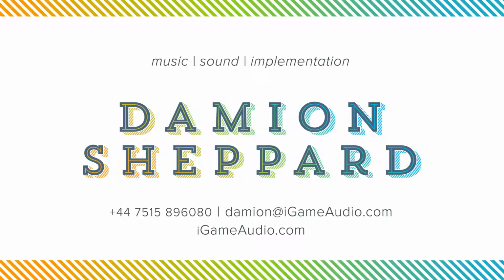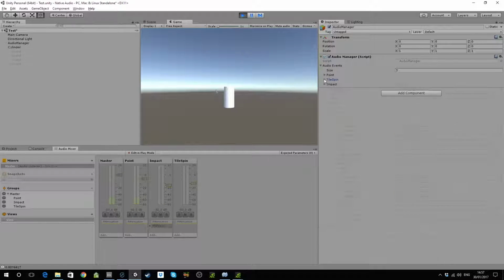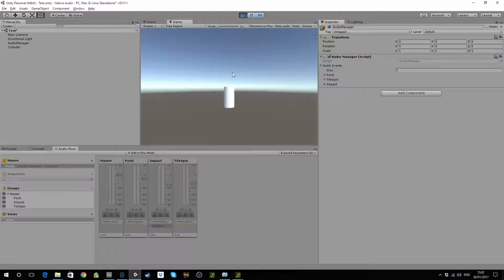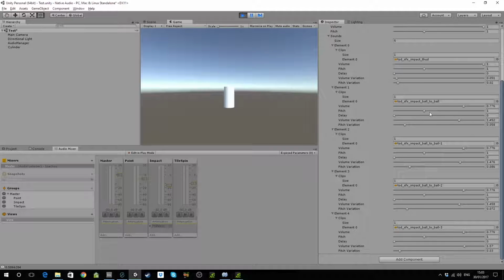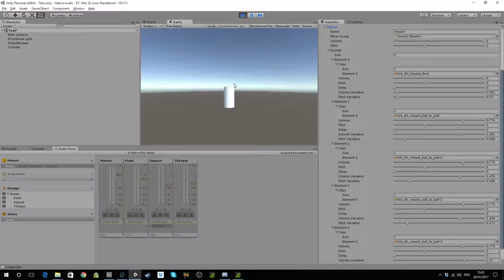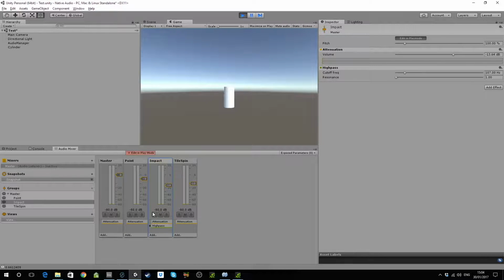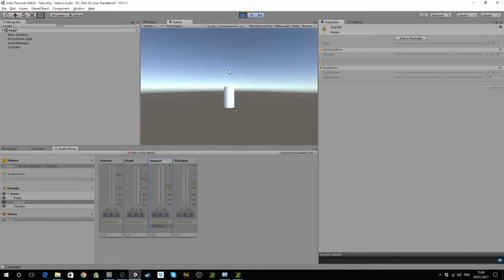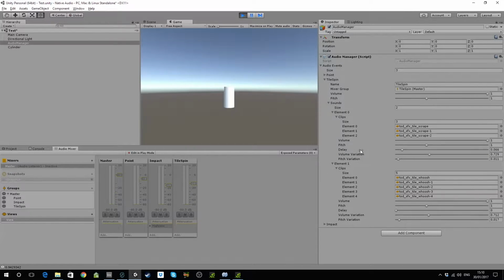Damion Sheppard - Game Audio - Unity Implementation Demo